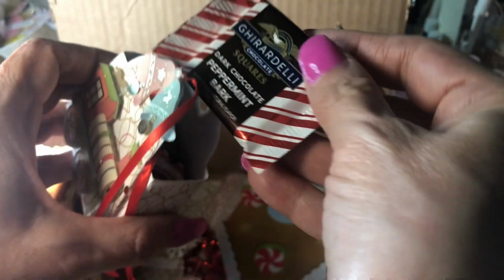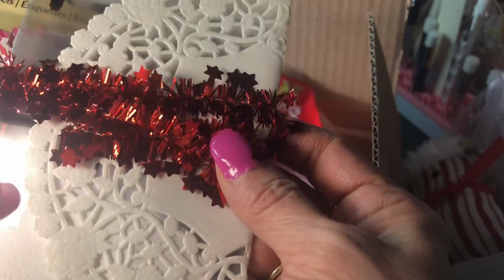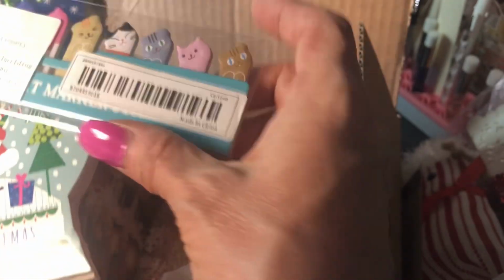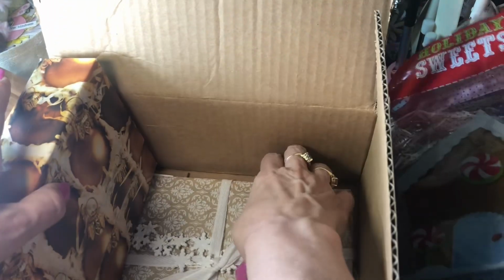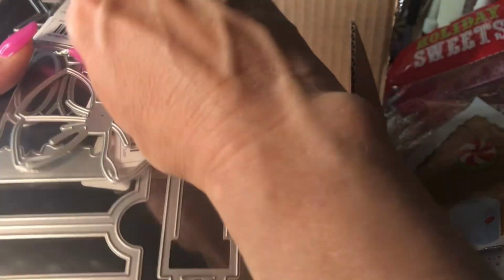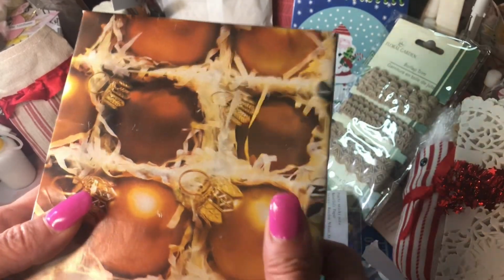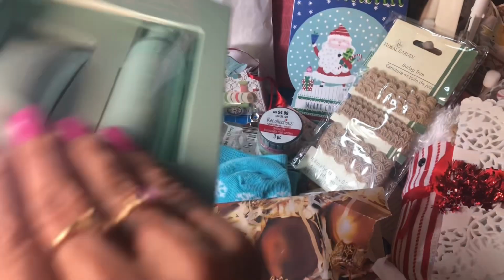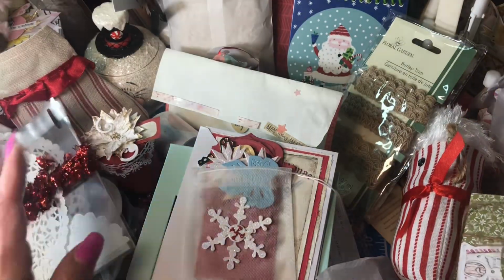Continuing Merry Mail unboxing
Part 2 of the unboxing of my Merry Mail from ISABEL @theshabbyhippie